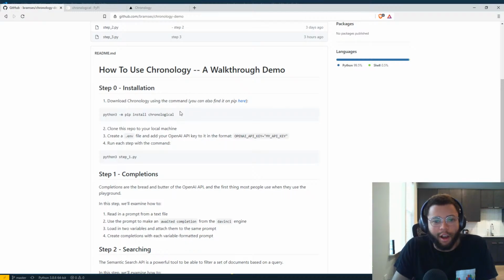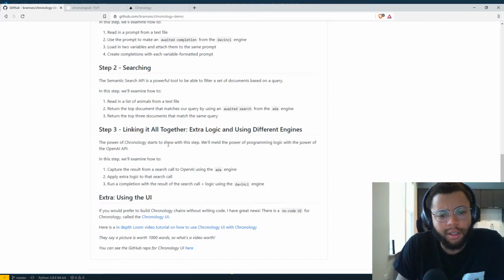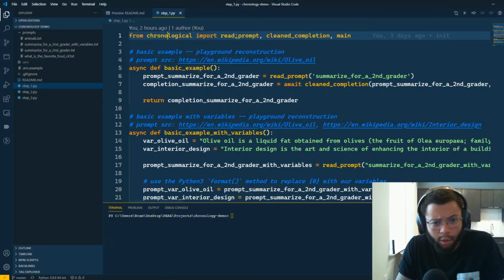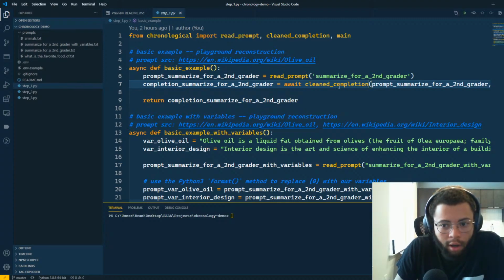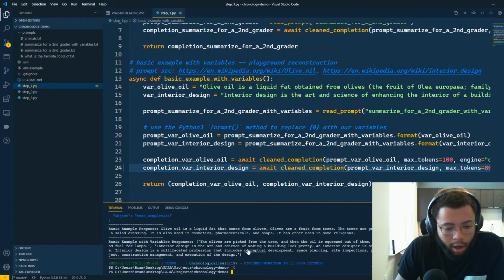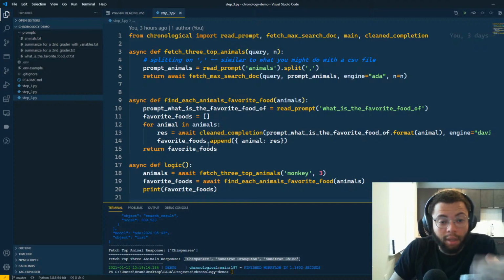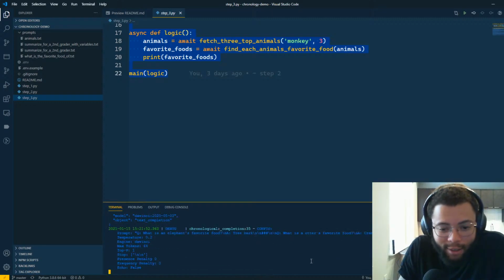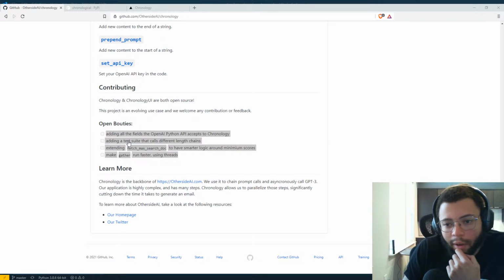Chronology Walkthrough & Demo